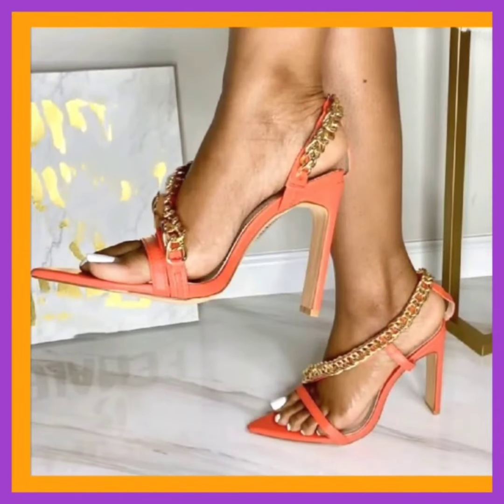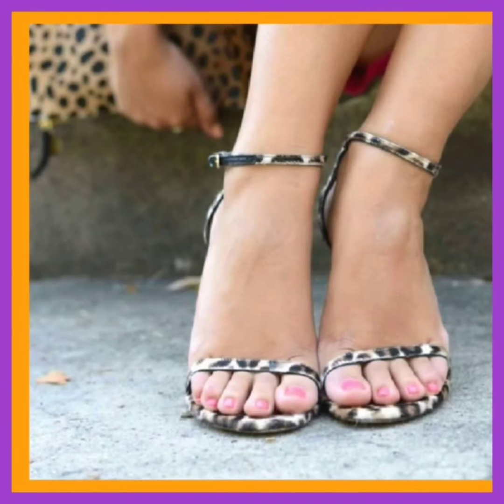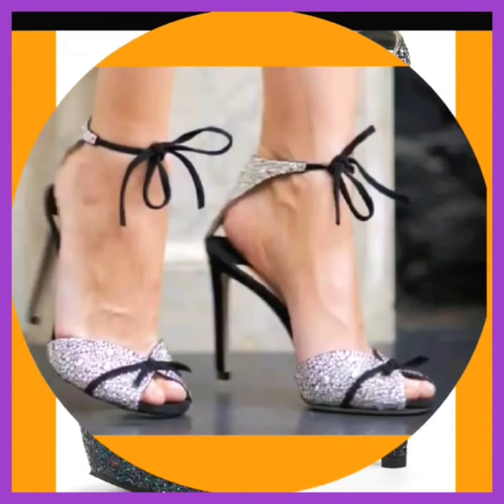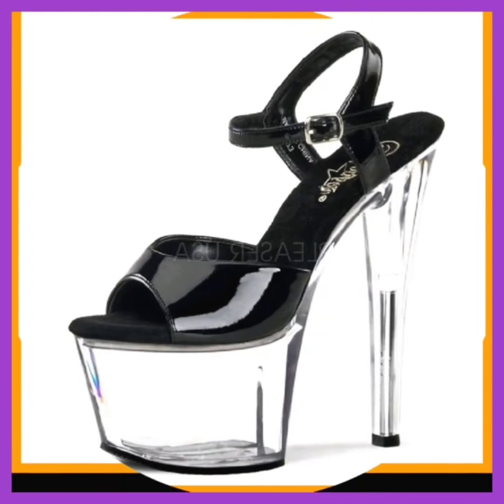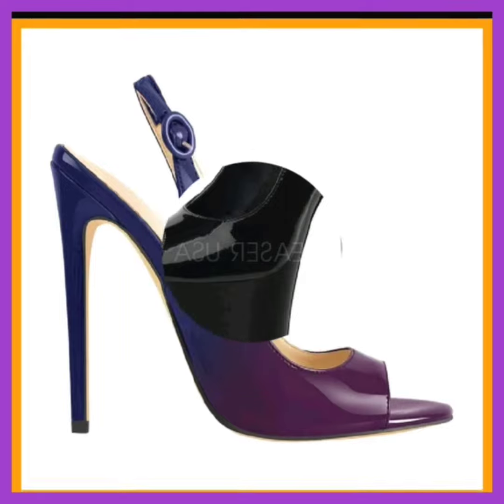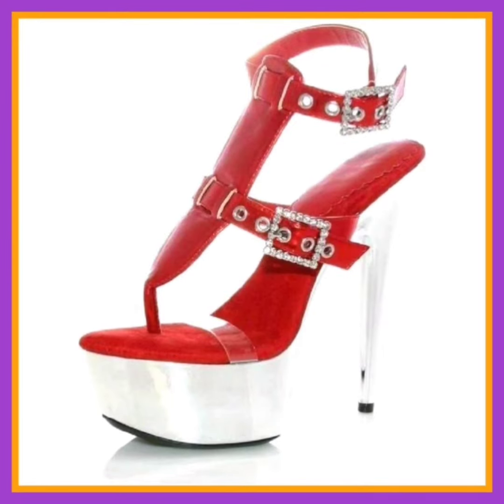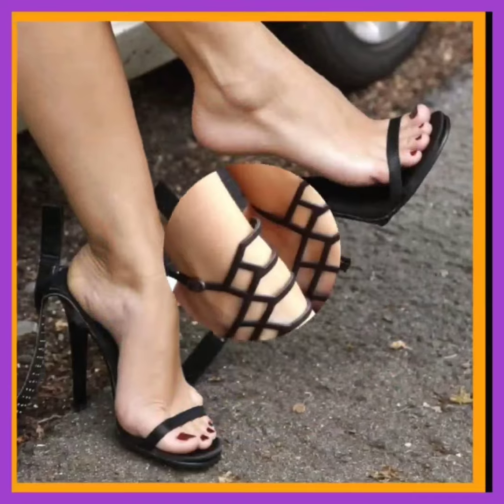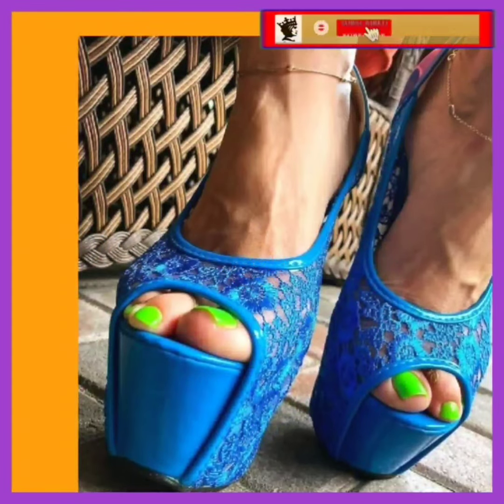Pencil High Heels Sandal Shoes Season Extravaganza Picks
footwear
boots
fashion queen
physicswallah chappal,
long toes open toe shoes
 adidas fluo m running shoes
physicswallah chappal
ladies shoes new design 2023
walking in high heel sandals
high heels
strappy heels
sandal
platform heels

extra soft comfort footwear for ladies
shoes lace styles
footwear haul
high heel try on
high heel walk